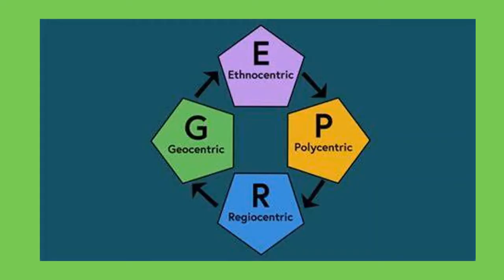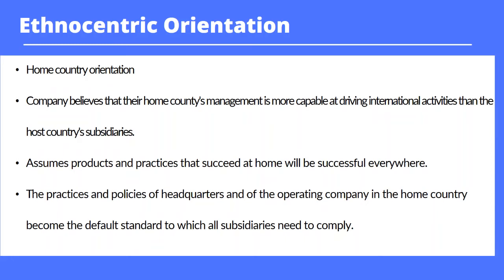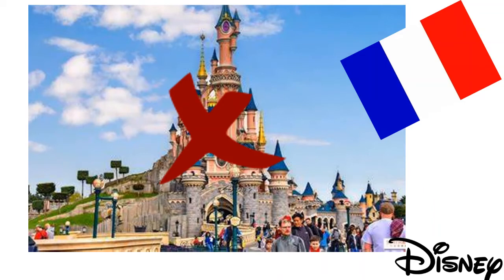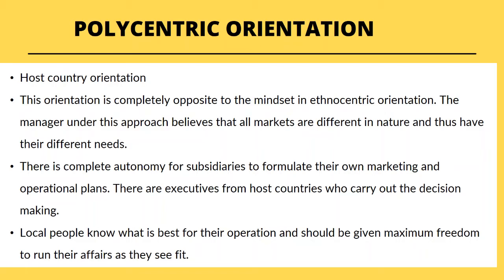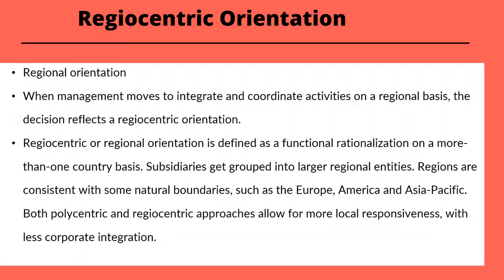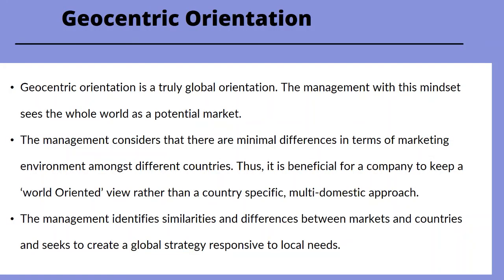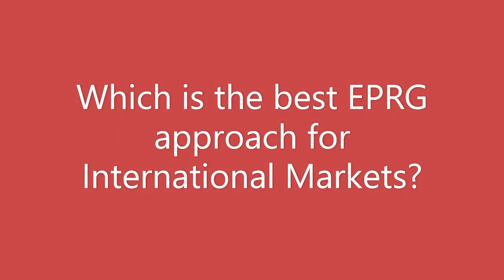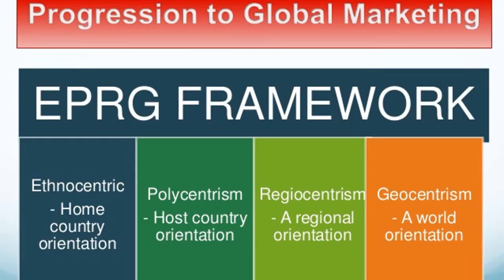EPRG Model: International Business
EPRG stand for Ethnocentric, Polycentric, Regiocentric, and Geocentric. Enjoy the talk!